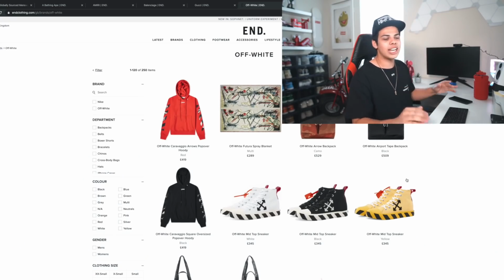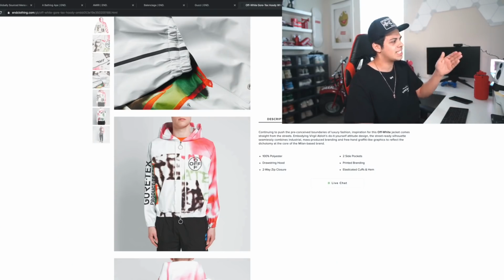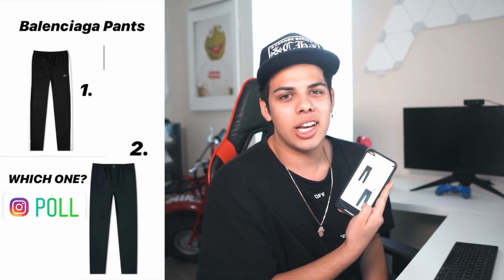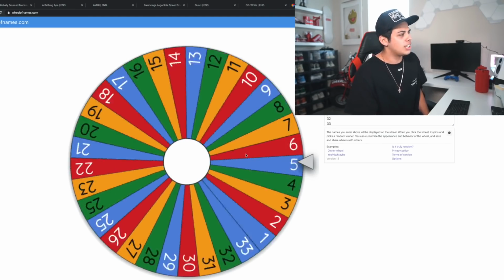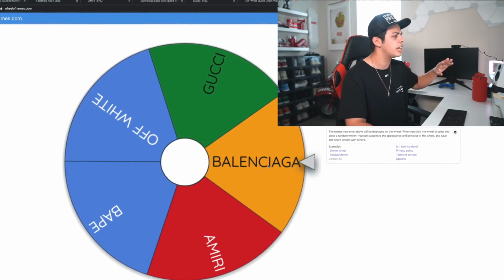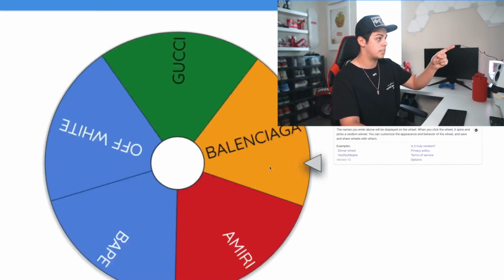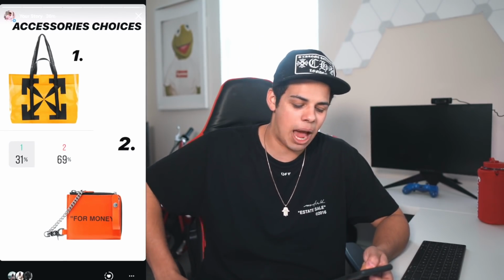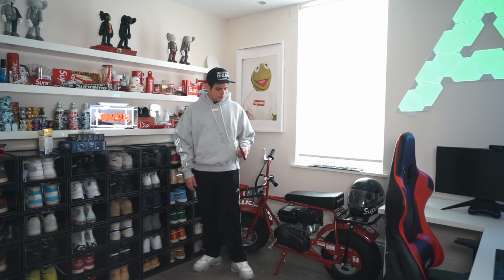I LET MY INSTAGRAM FOLLOWERS PICK MY QUARANTINE OUTFIT! Off-White, Gucci, Balenciaga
Welcome back to Catch A Vibe SZN. In todays video I let you guys over on my Insatgram to pick an expensive designer outfit from brands such as Gucci, Bape , Balenciaga , Off-White etc. Hope you enjoyed